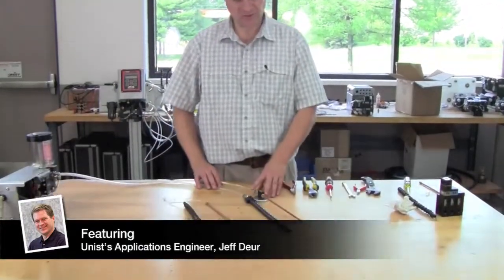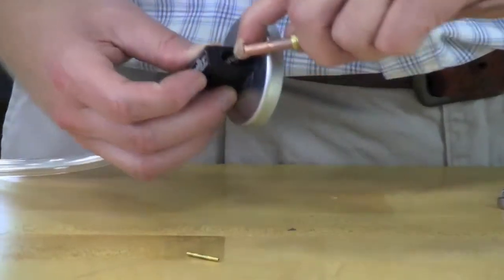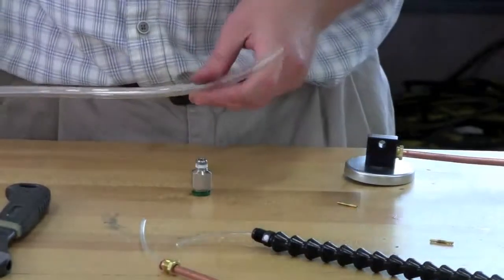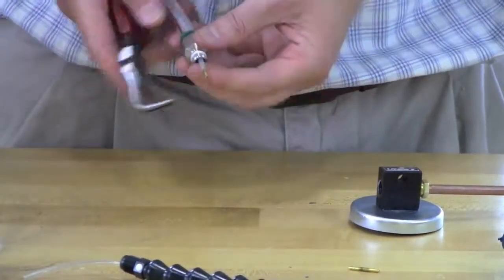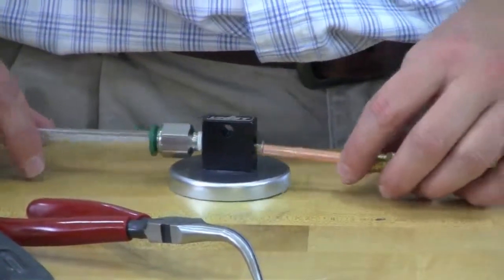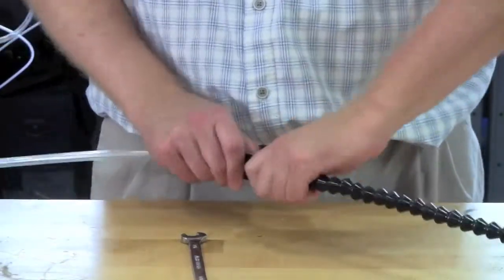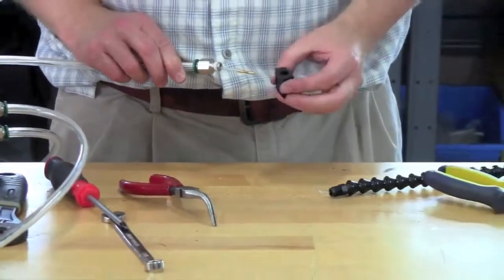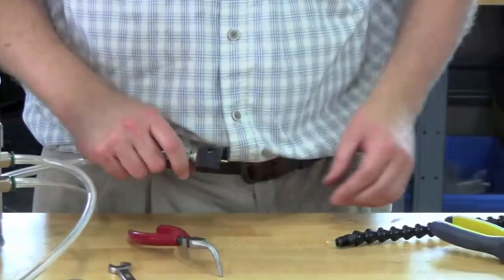Unist - How To: Replacing Coaxial Nozzles & Splicer Pins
Unist's Jeff Deur explains how to install and remove coaxial nozzles and splicer pins on a Unist MQL (minimum quantity lubrication) system.